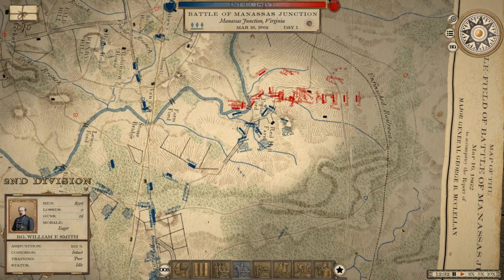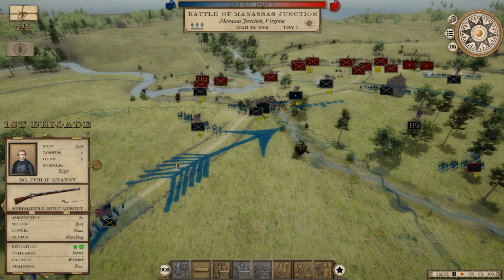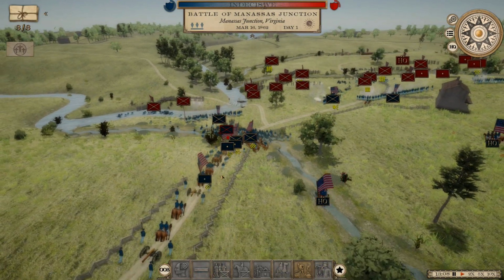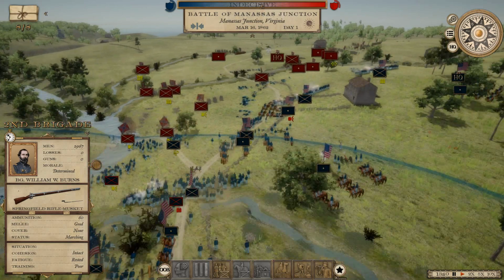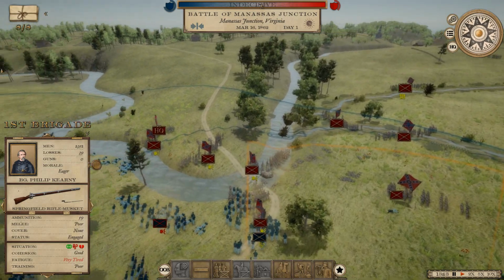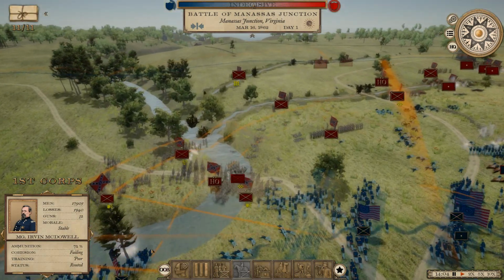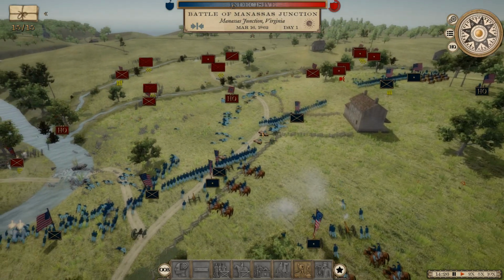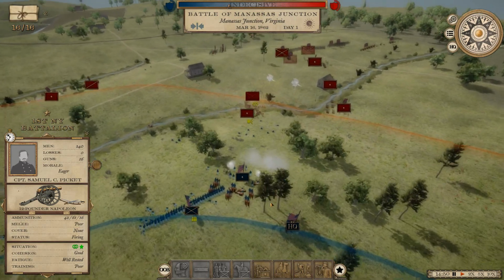Grand Tactician: The Civil War - Union - The Battle of Red Hill - #2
We're back in the saddle again at our campaigns 1st official battle of 1863, the Battle of Red Hills!

Do you like our campaign and would you like to see it continue? Make the next episode upload faster by liking and commenting, thanks!